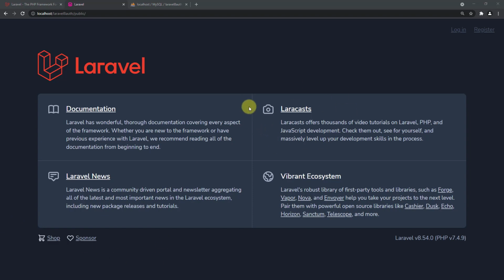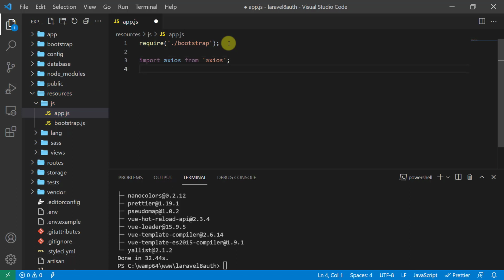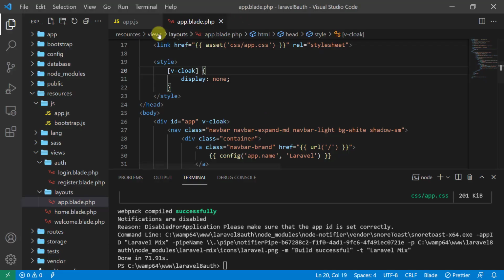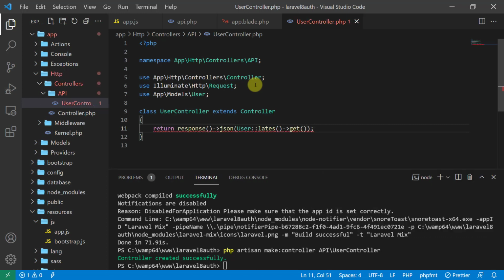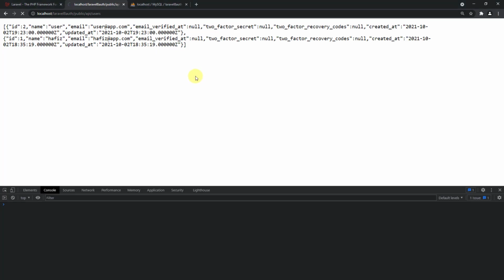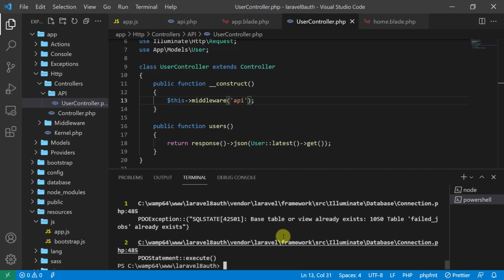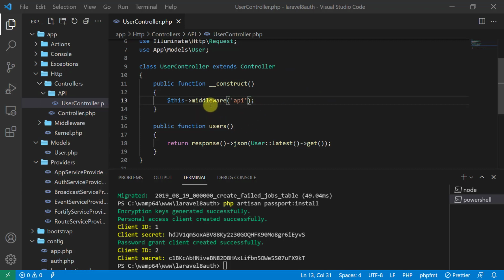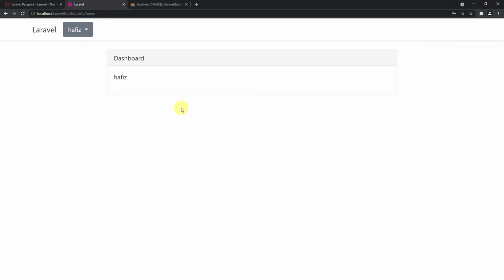Laravel 8 - Laravel Passport - JWT - API Authentication - Vue Js Installation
In this video you will learn how to install Vue using yarn or npm package managers and how to install Laravel Passport in Laravel 8 and use JWT (JavaScript Web Token) to secure the API routes.